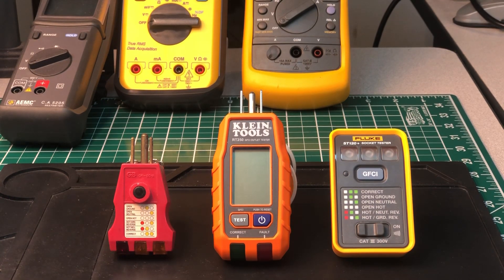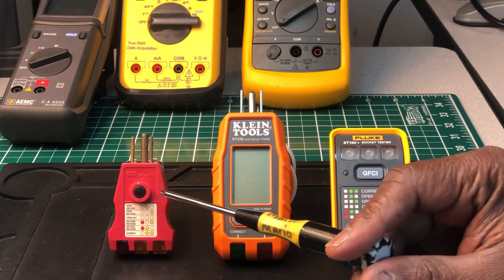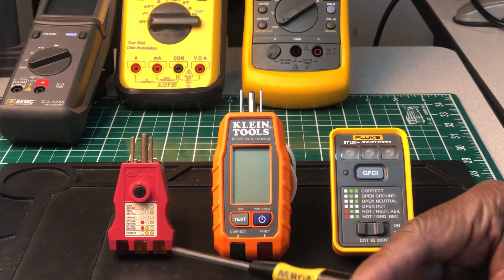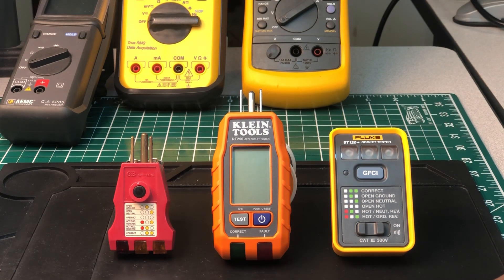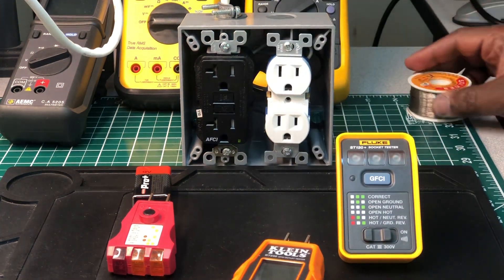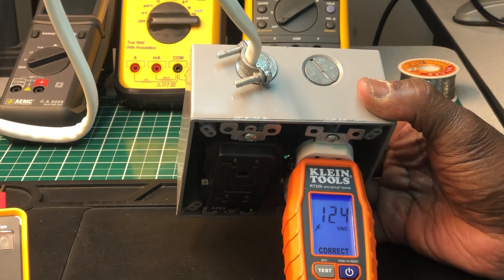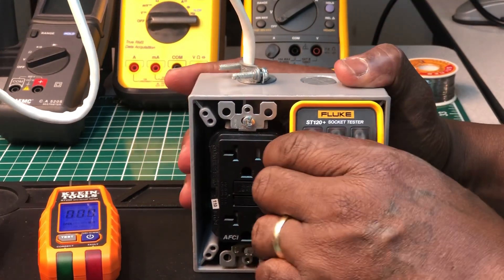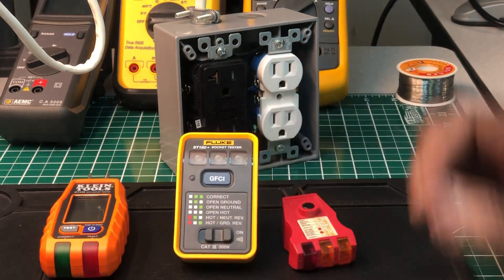🇺🇸Gardner & Bender, 🇺🇸Klein Tools, & 🇺🇸Fluke ( GFCI Tester Showdown 🤼‍♂️ )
Gardner & Bender 501-A GFCI Tester

Klein Tools  RT250  GFCI Outlet Tester

Fluke  ST120  GFCI Socket Tester